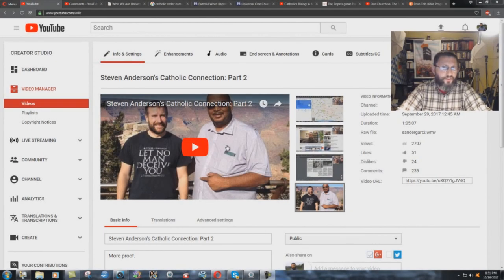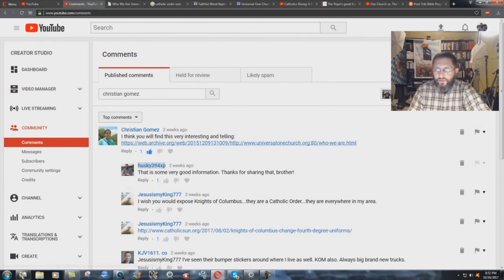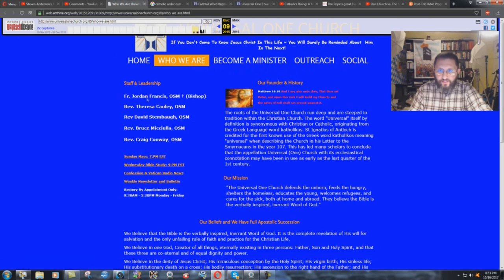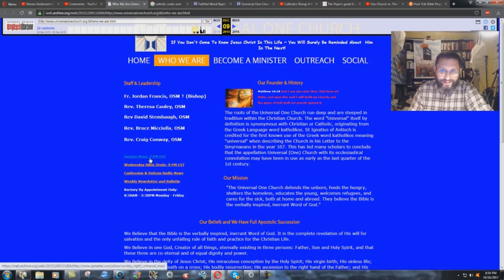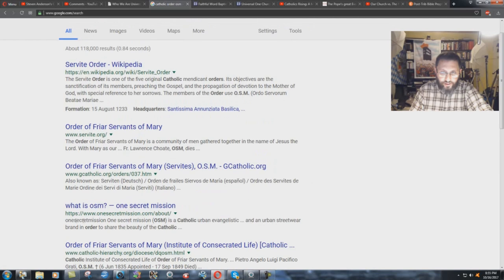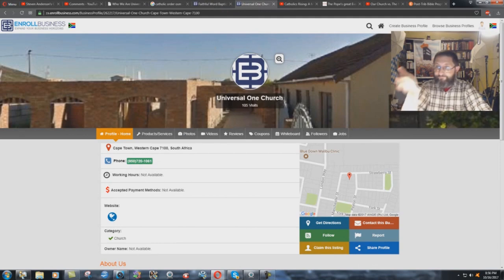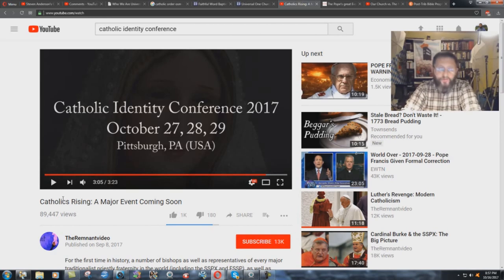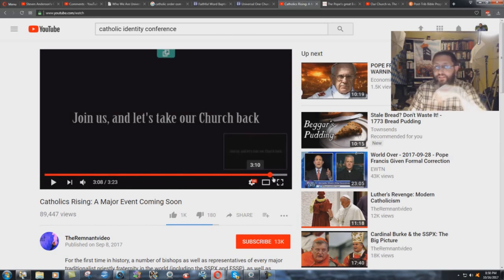STEVEN ANDERSON OPENLY WORKING WITH CATHOLICS IN SOUTH AFRICA!